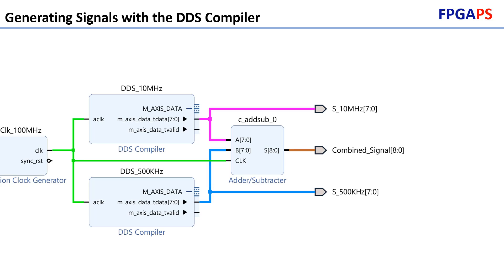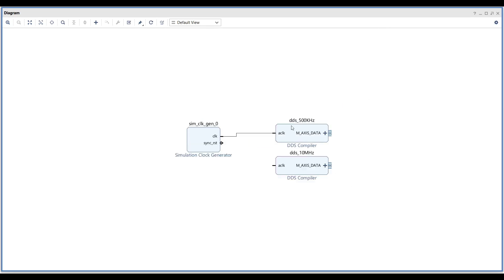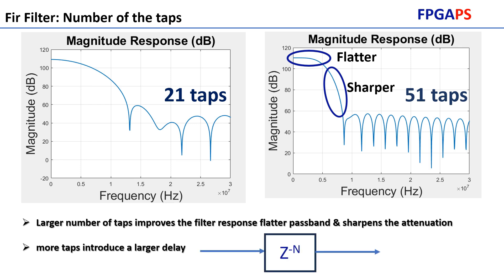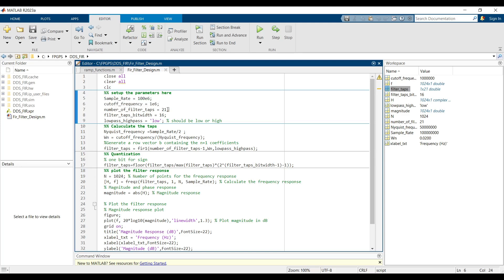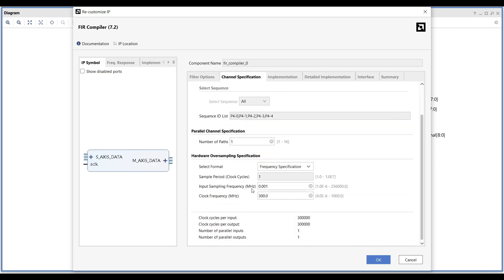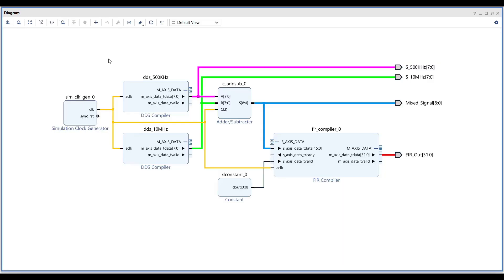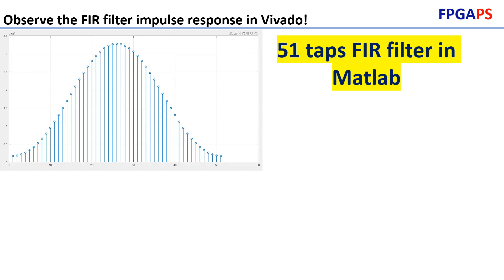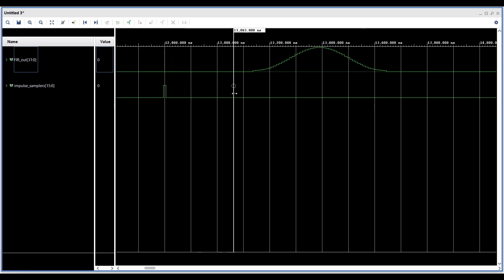FPGA DSP: FIR Filter IP with DDS Compiler in Vivado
Generate three signals with DDS compiler, and implement lowpass filter in Vivado. The lowpass filter will filter the faster signal.
 The video is divided into several key sections:
    Signal Generation: Shows how to use the DDS (Direct Digital Synthesis) compiler to generate test signals: a 10 MHz signal and a 500 kHz signal, which are then combined to create a mixed signal for testing.
    FIR Filter Design: Explains the key factors affecting FIR filter performance, including:
        Number of taps and their impact on filter response
        Quantization and coefficient bit width considerations
        Resource utilization trade-offs
    Implementation: Demonstrates the practical implementation using Vivado, including:
        Setting up the FIR Compiler IP
        Configuring filter parameters using MATLAB-generated coefficients
        Setting up proper bit widths and clock frequencies
        Adding necessary components like clock sources and ILA (Integrated Logic Analyzer)
    Testing and Verification: Shows how to verify the filter's operation through:
        Simulation results showing the filtering of high-frequency components
        Hardware implementation on a ZCU-104 board
        A special technique to observe the filter's impulse response using a counter-based impulse generator

00:00 Introduction & Signal Generation Overview
00:23 DDS Compiler simulation in Vivado
01:41 DDS Compiler Simulation Results & Signal Verification
02:03 FIR Filter Configuration: Number of taps and Quantization Effect
03:15 MATLAB FIR Filter design
04:10 FIR Compiler IP Setup in Vivado
05:47 FIR Filter Vivado Simulation Results
06:01 FIR Filter Vivado Synthesis & Implementation
07:01 ILA Results
07:09 Observing FIR Filter Impulse Response in Vivado